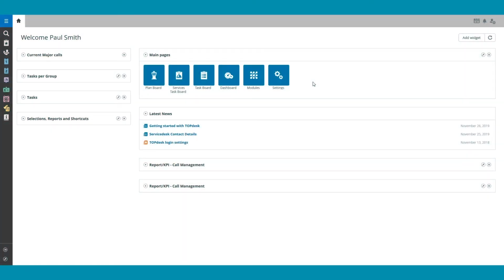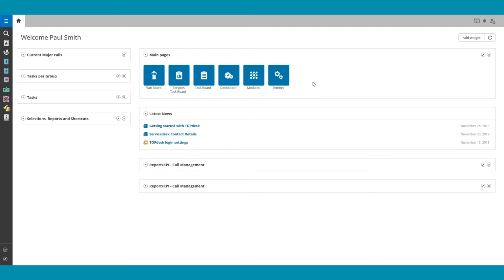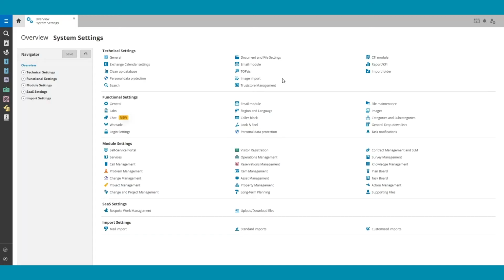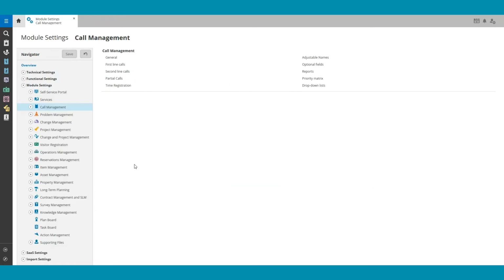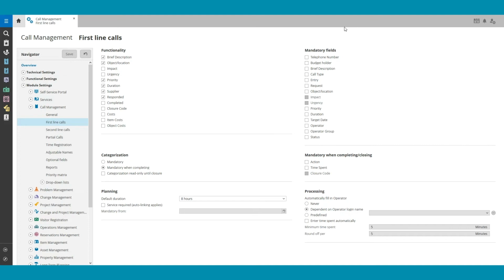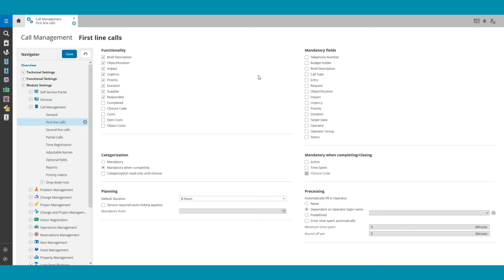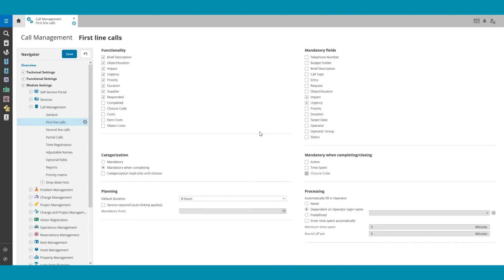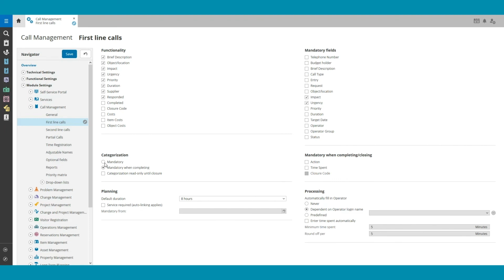TOPdesk Tutorials | How to make fields obligated + visible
This video explains how fields on  cards can be made visible and/or mandatory. This works the same for all modules.